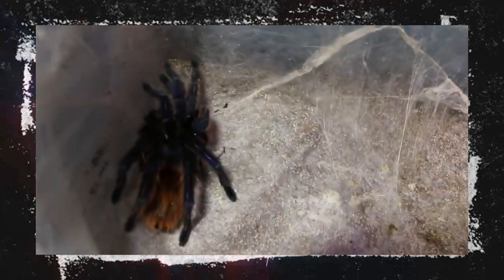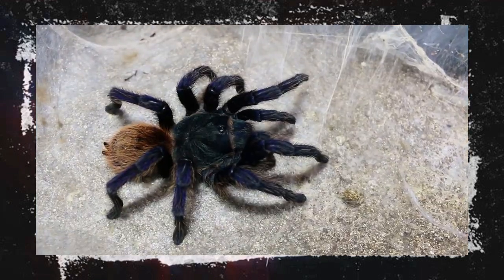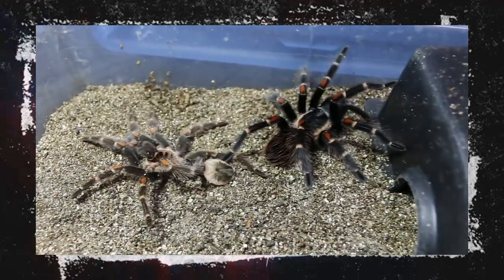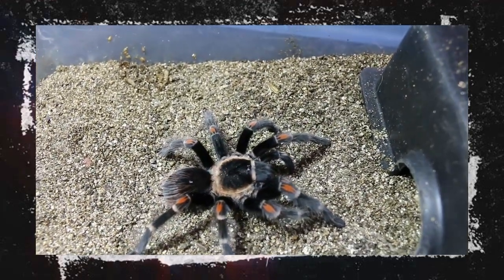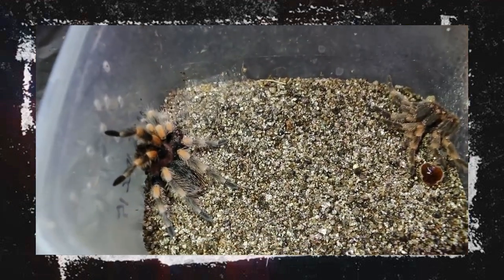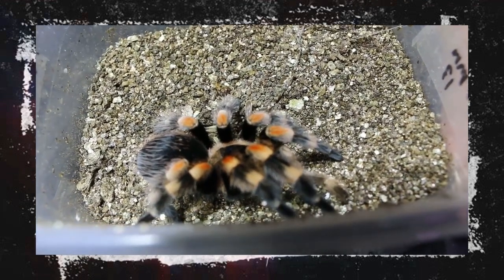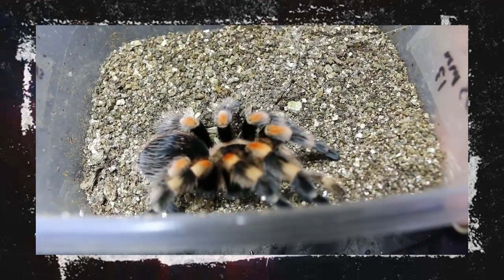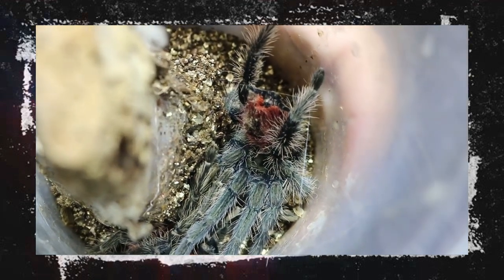Spring molts in my spider Collection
Spring is here and with that my spiders are casting off their old skin and molting:)